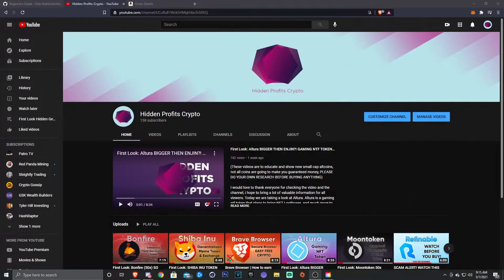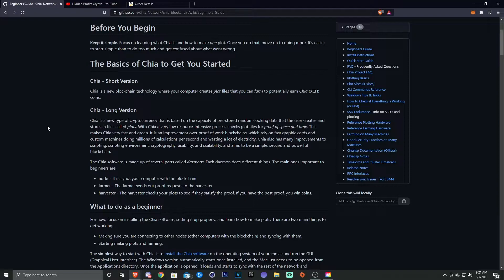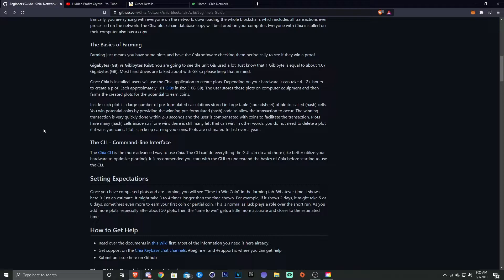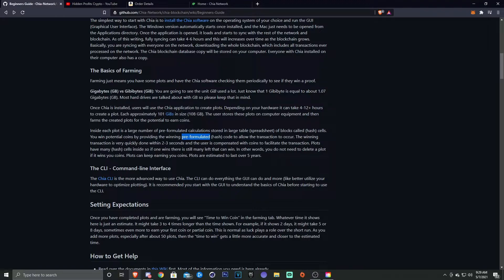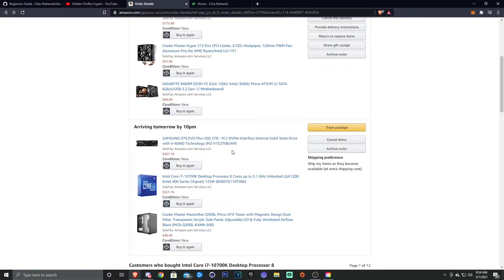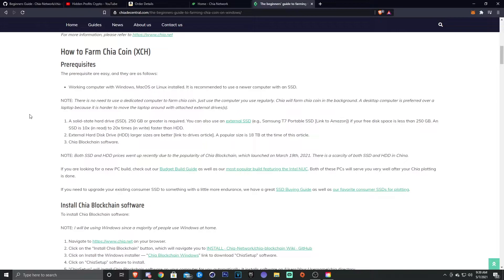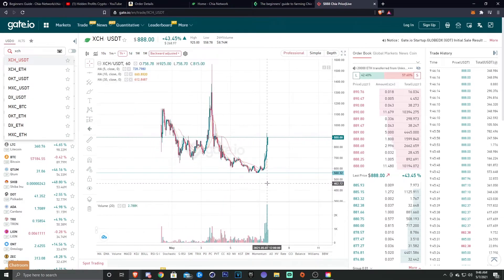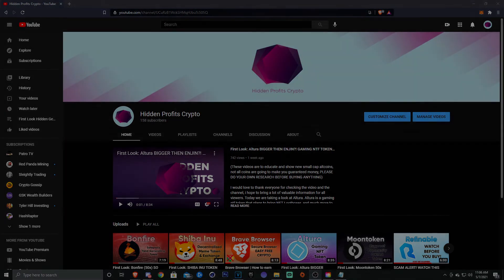$3500 A Month Chia Plotting Build! How to Plot and Farm Chia! Should you farm Chia?!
(I AM NOT A FINANCIAL ADVISOR, PLEASE DO YOUR OWN RESEARCH BEFORE BUYING ANYTHING)

I would love to thank everyone for checking the video and the channel, i hope to bring a lot of valuable information for all viewers. Today we are going to take a look at the chia network and the basics of plotting and farming for chia. I will also go over the plotting rig that i am building. Lets go!

Timestamps
0:00 - Intro
0:46 - The Basics of Chia
5:06 - The Basics of Farming
9:32 - The First Plotting Build
11:43 - Chia Decentral and Beginners Guide
14:35 - Chia Price Chart Review
16:36 - Chia Google Trends
17:20 - Outro